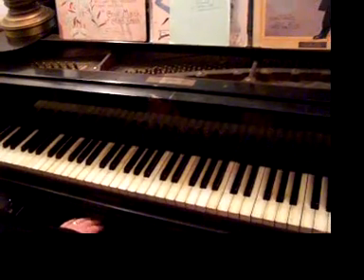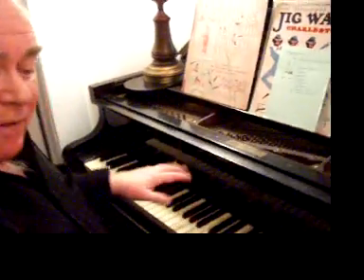Jim Hession/ Lecture 12 Part 2/Stride Tips/ Stride Shopping List-cont.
Jim continues on his shopping list to hunt for the elusive elements of the stride style that often go unnoticed and unexplored. The elements discussed here are power, dynamics, and pedal use.